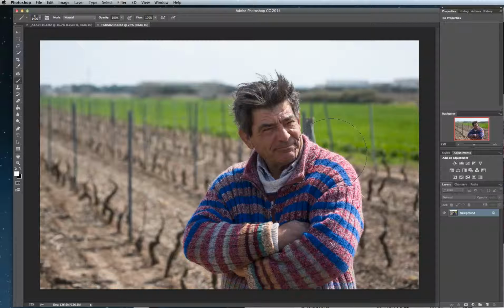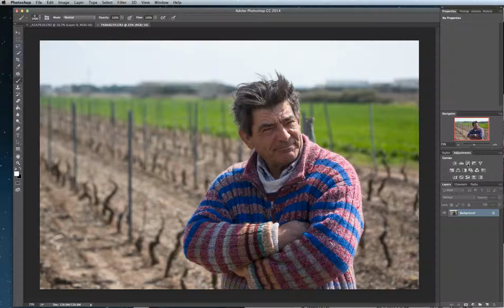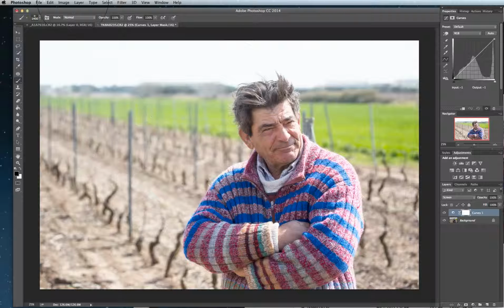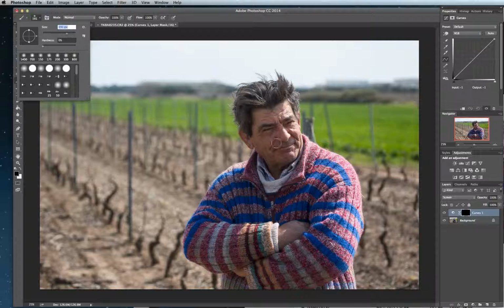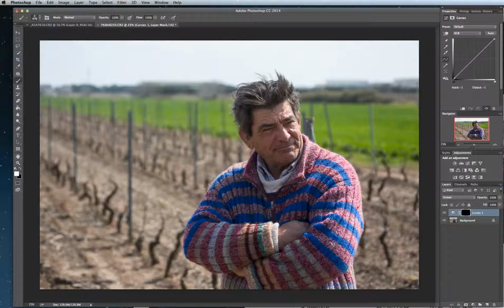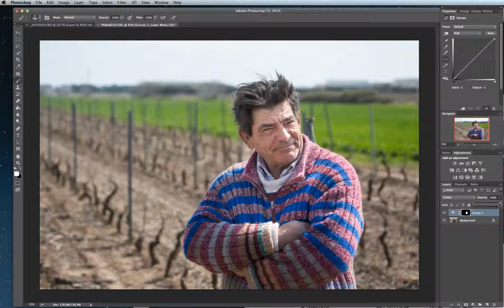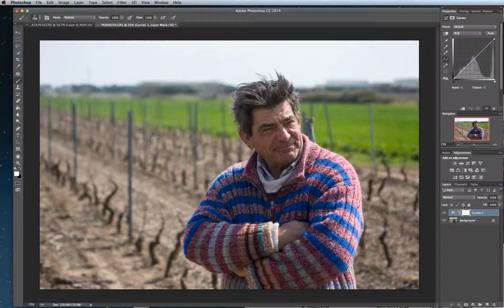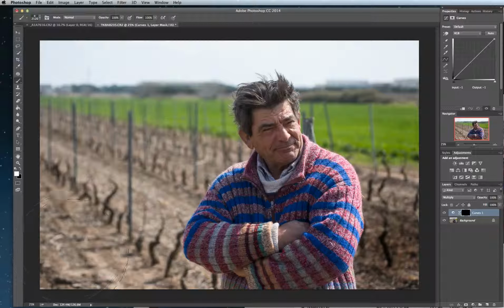Blending Mode Adjustment